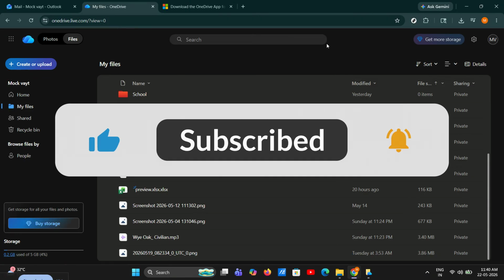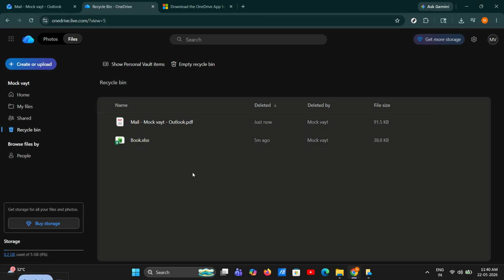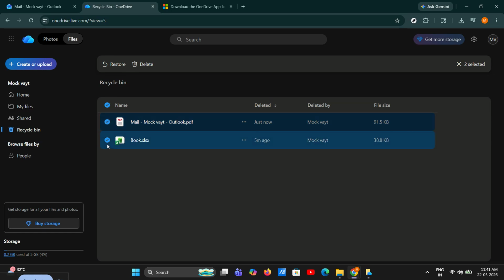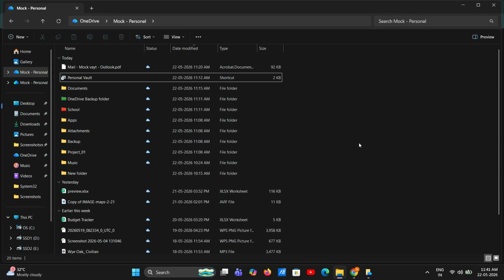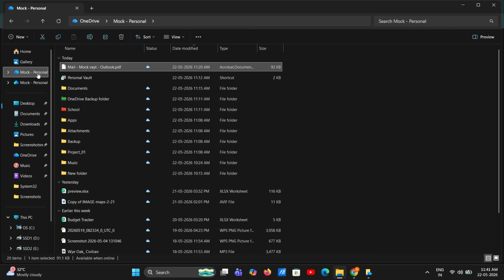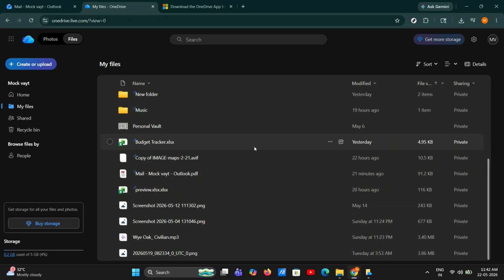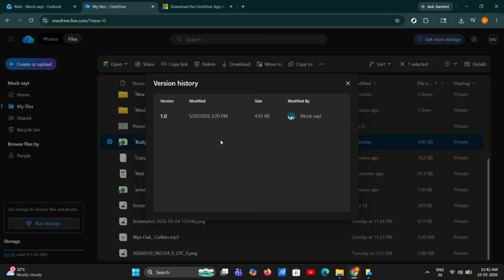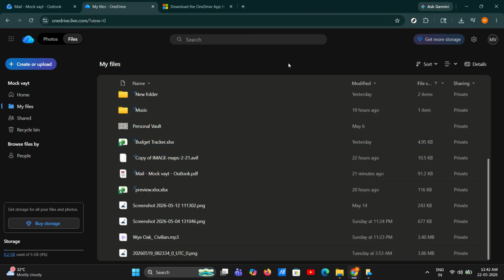How To Restore OneDrive Files On Windows (Easy Step-By-Step Guide)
Learn how to restore deleted OneDrive files on Windows, recover items from the Recycle Bin, and use Version History to bring back an older file version.
Follow this easy step-by-step guide to get your files back and confirm they sync correctly in File Explorer.

🕚Timestamps:
0:00 Intro
0:18 Open OneDrive and check Recycle Bin
0:48 Select the deleted file and restore it
1:16 Check the restored file in File Explorer
1:40 Use Version History for an older file
2:09 Restore the previous version
2:27 Outro

✍️What You'll Learn In This Video:
• How To Restore Deleted OneDrive Files From The Recycle Bin
• How To Check Restored Files In Windows File Explorer
• How To Use OneDrive Version History To Recover Older Files
• How To Confirm OneDrive Sync After Restoring Files
• How To Avoid Losing Important Files In The Future

💡Pro Tips:
• Check the OneDrive Recycle Bin first before assuming the file is gone forever.
• Use Version History when a file was edited or overwritten, not deleted.
• Make sure you’re signed into the same Microsoft account on both OneDrive and Windows.
• Give OneDrive a few minutes to resync after restoring large files.
• If you restore multiple files, confirm each one returned to the correct folder.